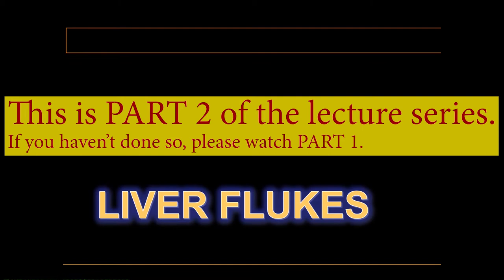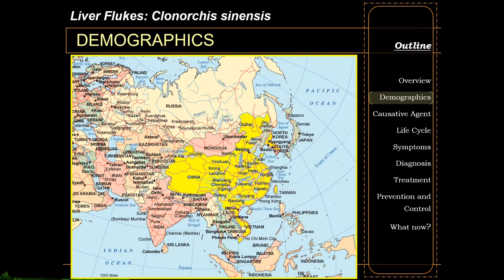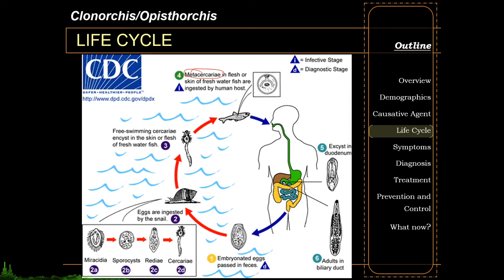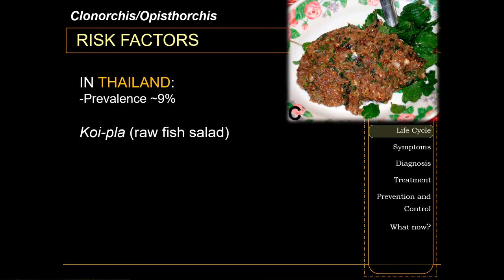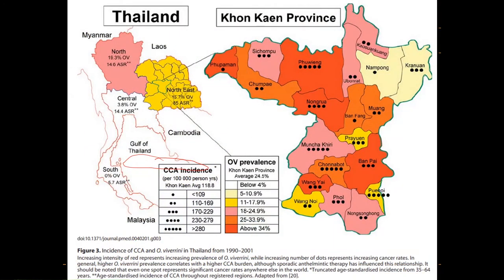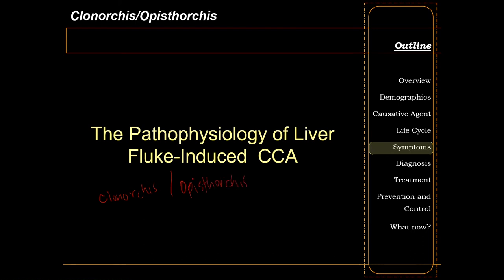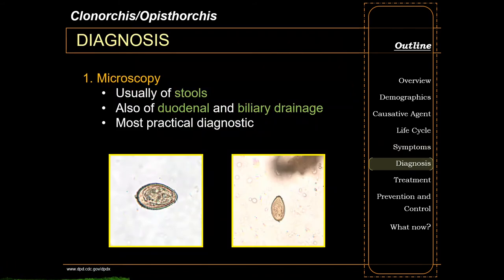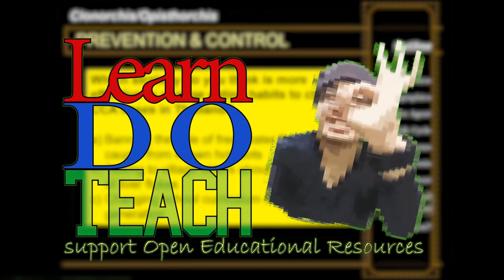LIVER FLUKES (Part 2 of 2) - CLONORCHIS & OPISTHORCHIS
This is PART 2 of a short lecture series on liver flukes. Part 2 will discuss the group of liver flukes under the genera Clonorchis and Opisthorchis. There's also a special discussion on the relationship of these parasites and cholangiocarcinoma.

Featuring Wicked Things by Quincas Moreira

OTHER REFERENCES
(Life cycle image) c/o US CDC